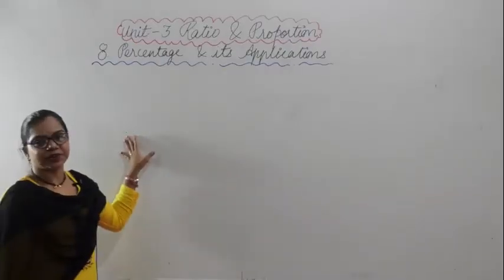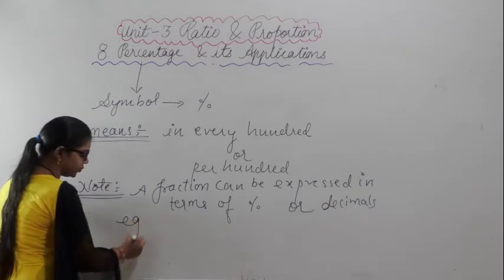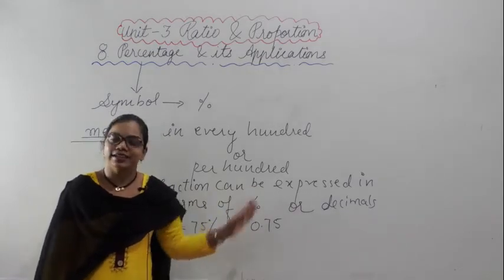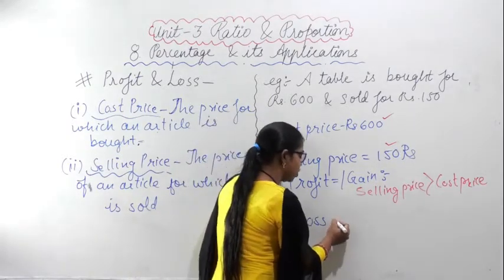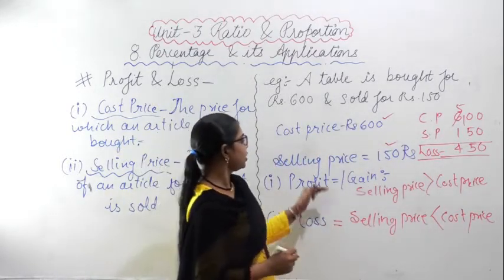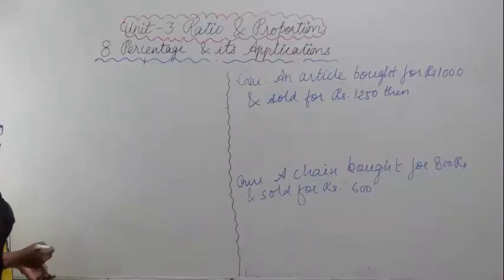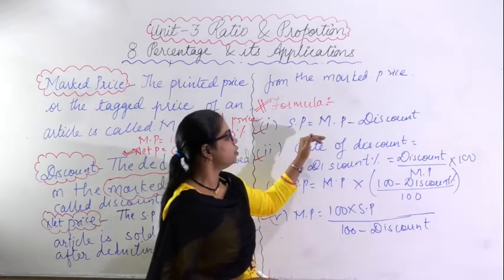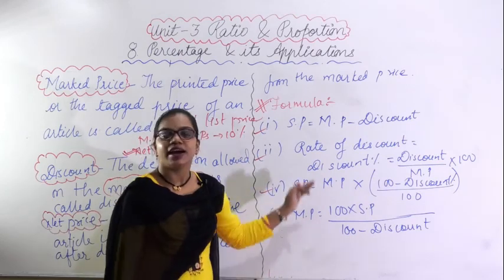PERCENTAGE & ITS APPLICATION INTRODUCTION